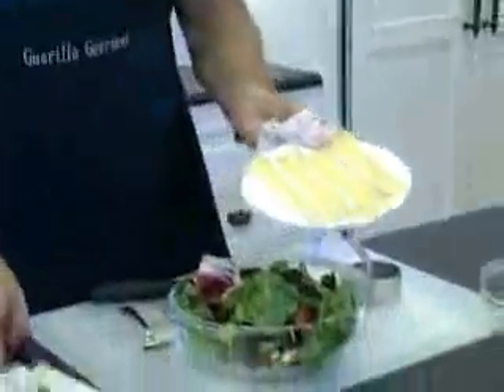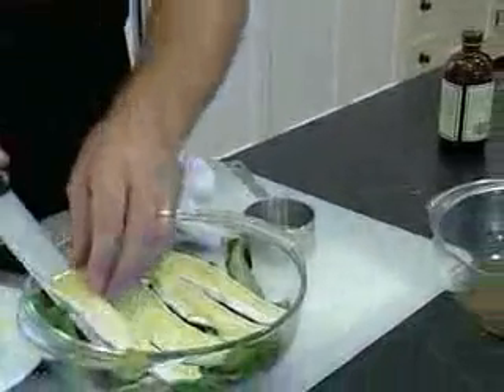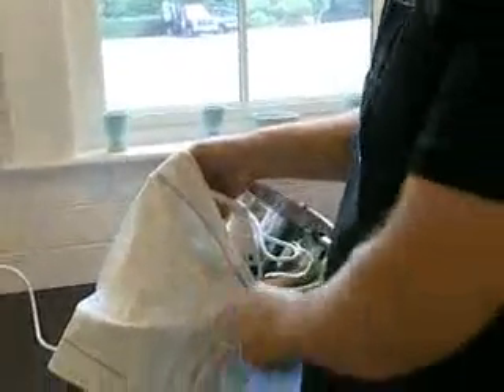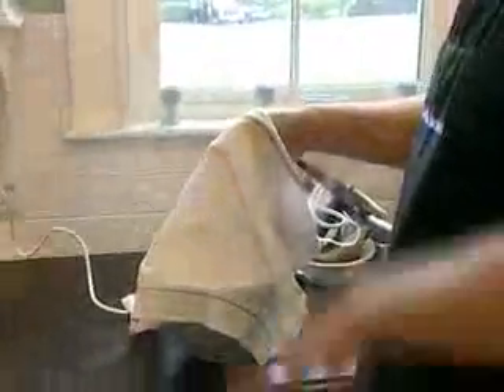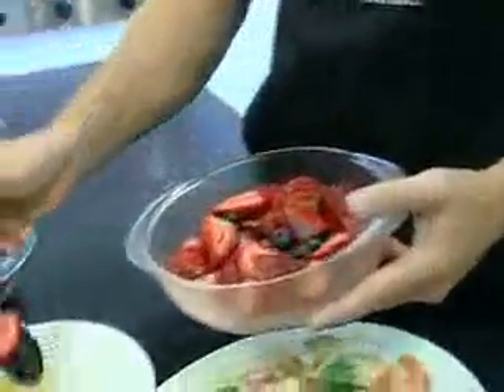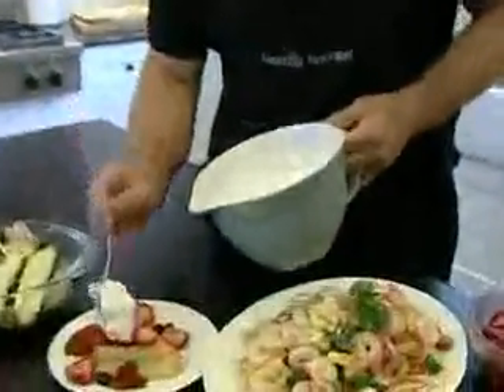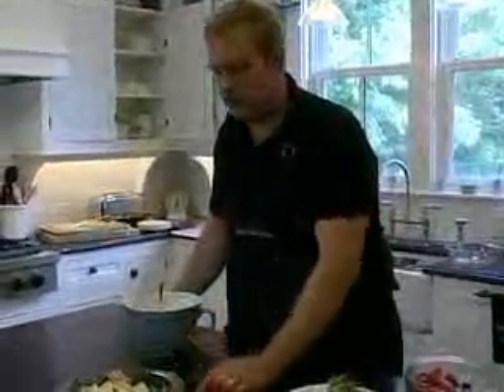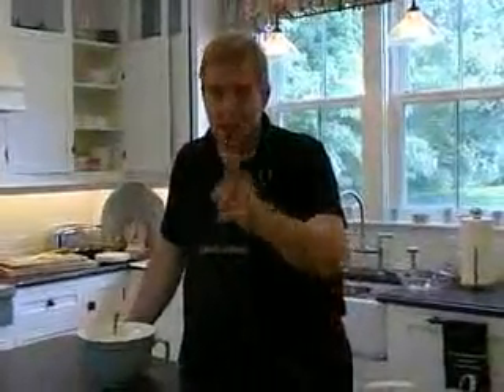Shrimp Saute Part 5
Shrimp Saute over Fettucine, harvest salad, and strawberry/blueberry shortcake.